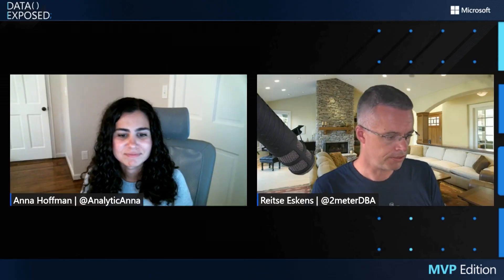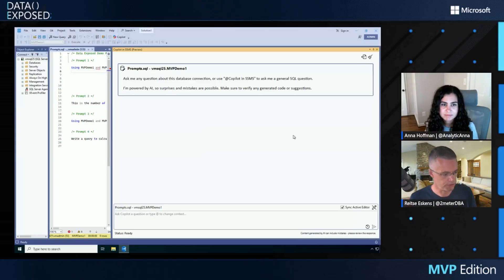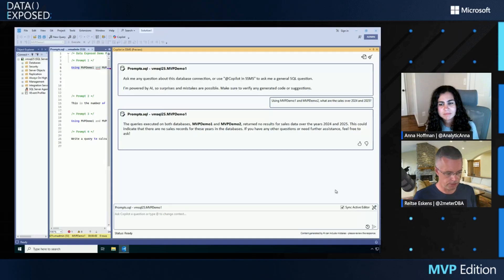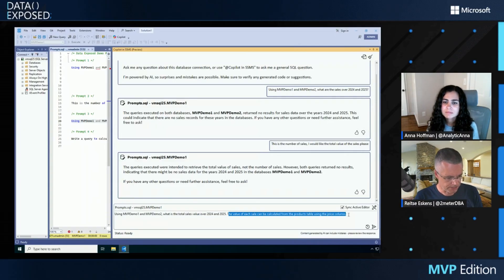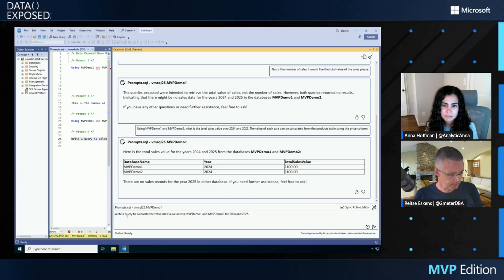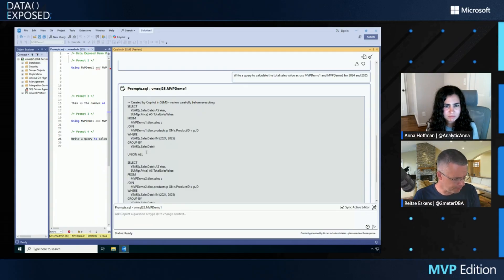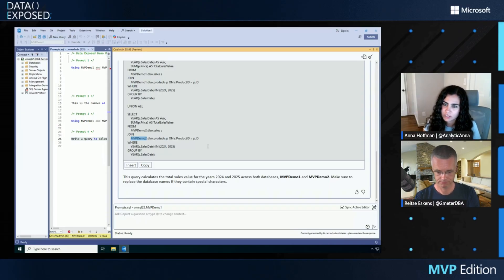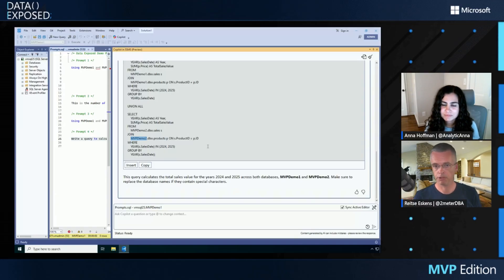Creating smart prompts for Azure SQL Copilot to expose the pain | Data Exposed: MVP Edition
With the introduction of Copilot for Azure SQL, there's an amazing helper available. But this helper needs correct and clear instructions. Let us show you a few working examples to get the most out of Copilot. These examples will help you to write better, SQL specific, prompts.

✅ Chapters:
0:00 Introduction
1:23 Demo
7:00 Getting started